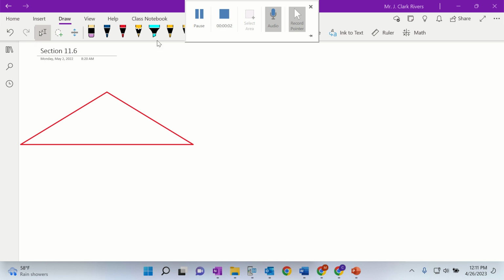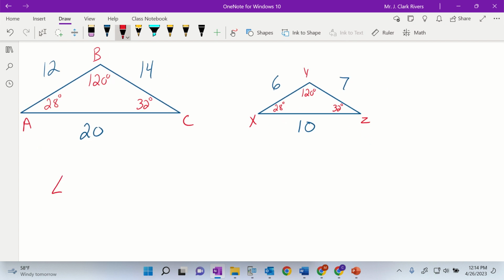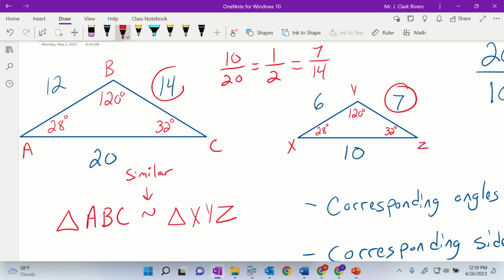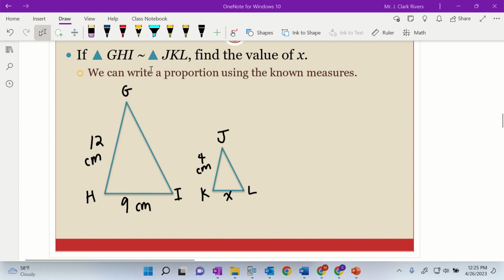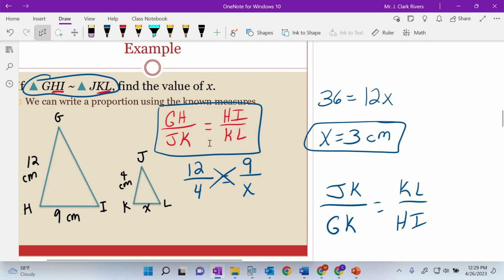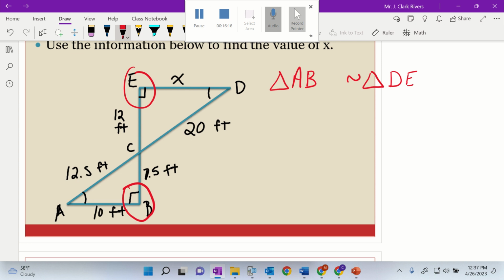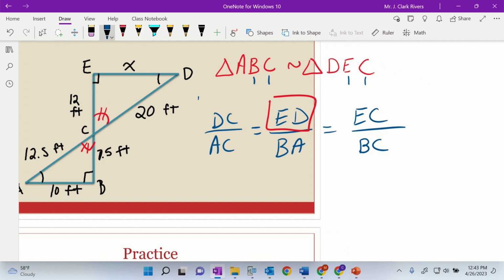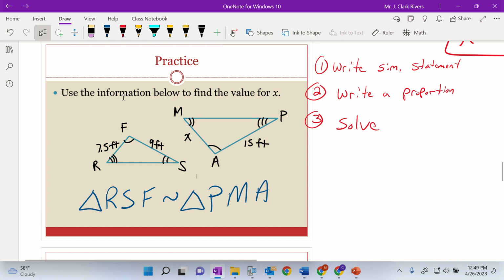Similar Triangles Lesson Section 11.6